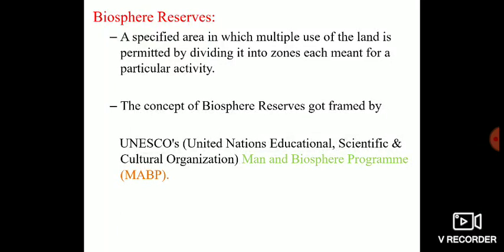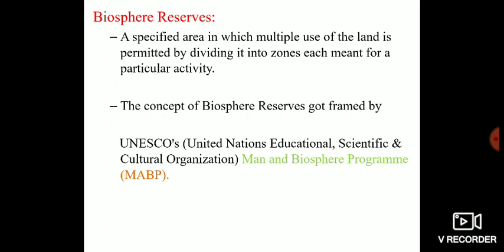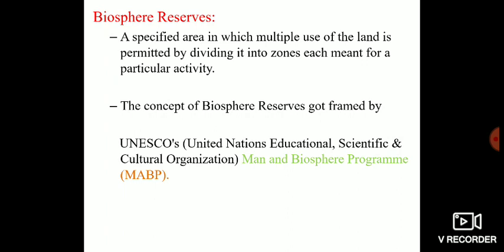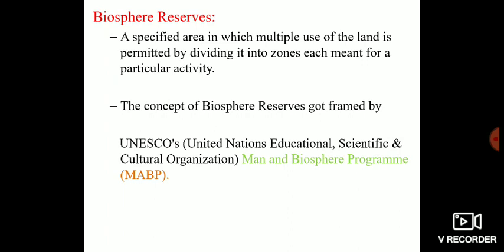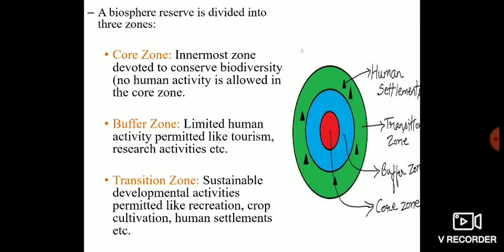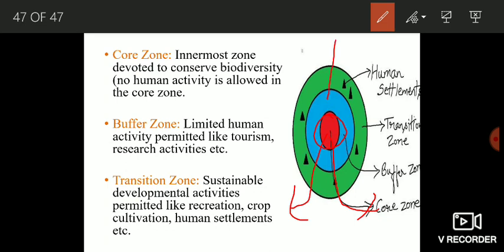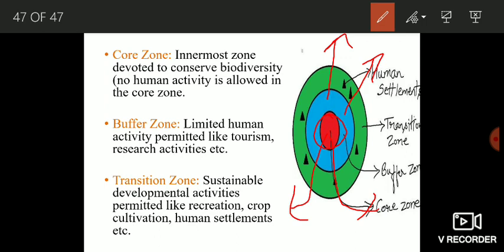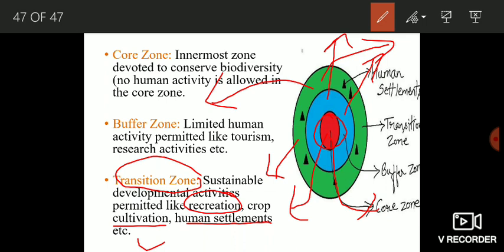In-situ conservation (Biosphere reserve)... Class 12th